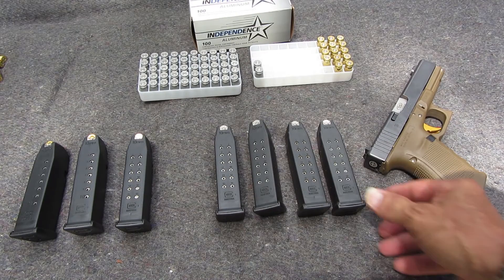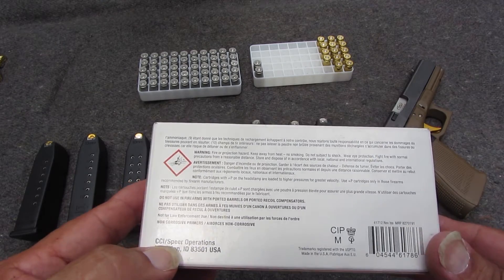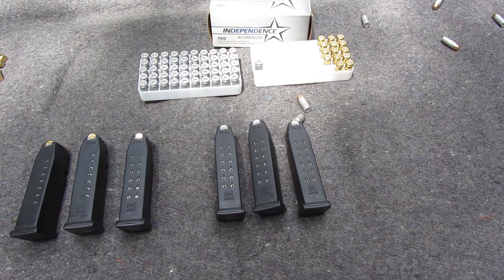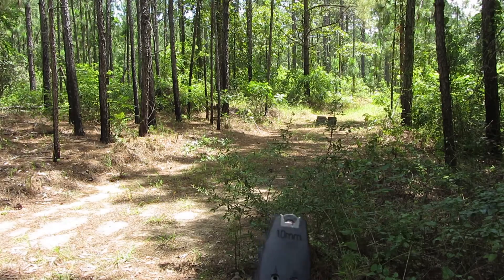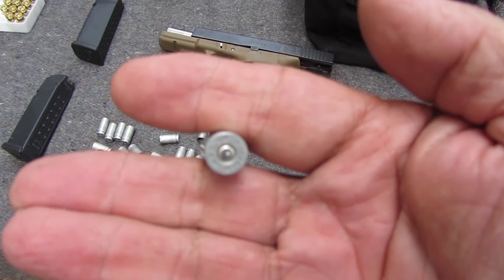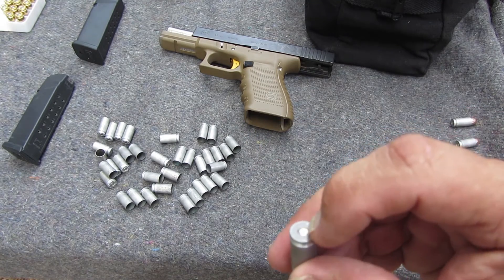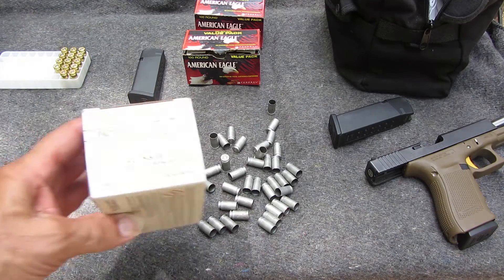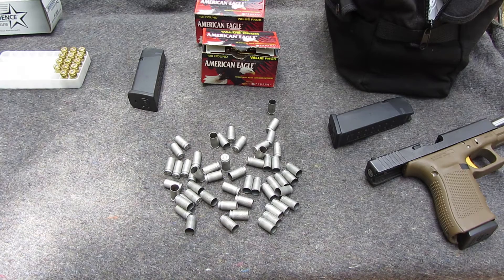Glock 20 40S&W Conversion Barrel Independence Ammo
Independence 40S&W Alumnium Case Ammo